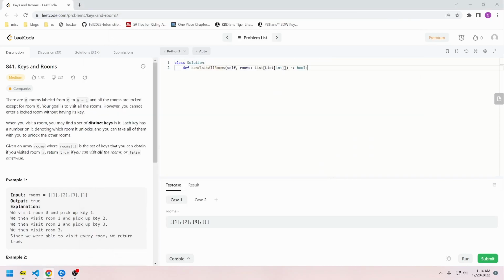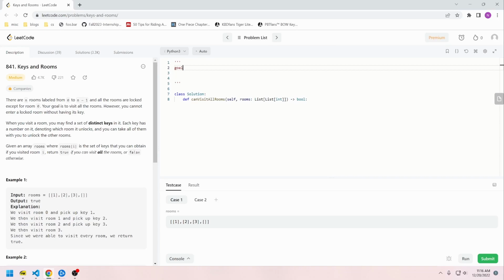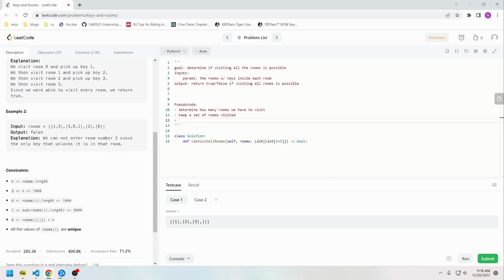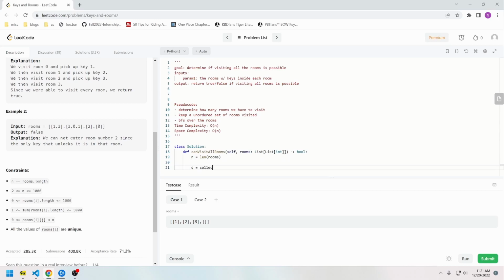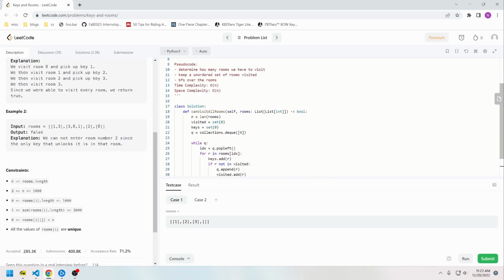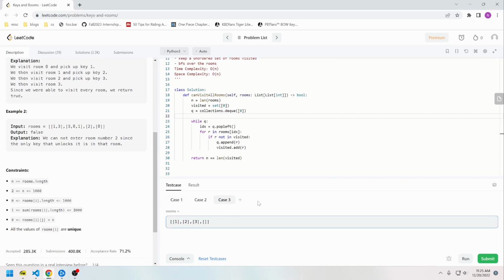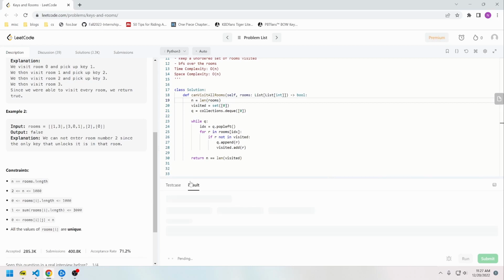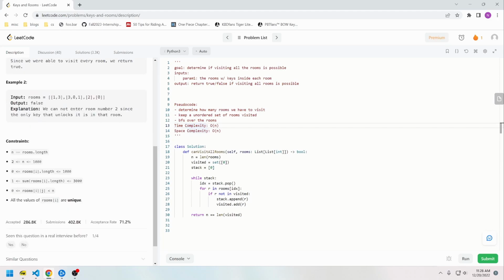841. Keys and Rooms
time complexity fix: O(n*k) where n is num rooms and k is the num of keys in each room

lc